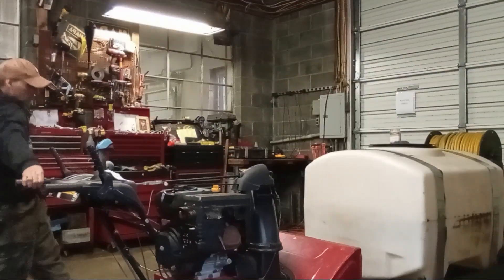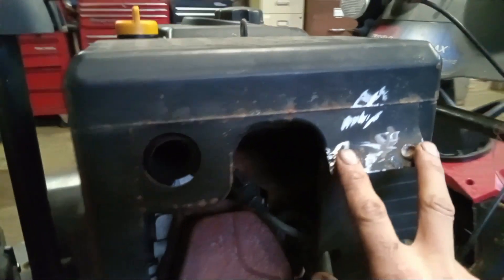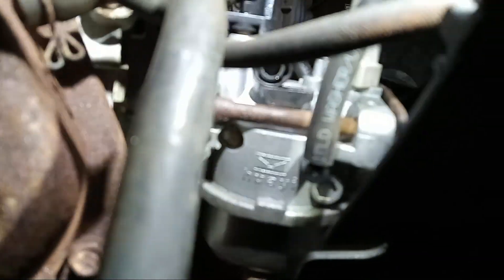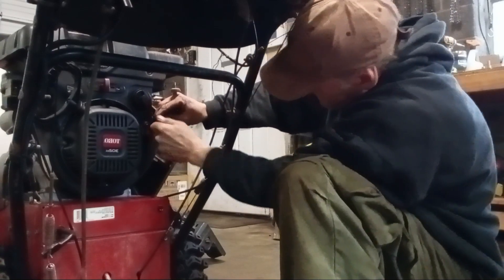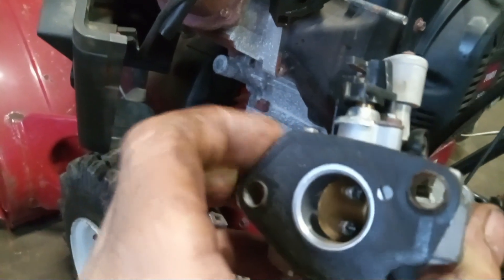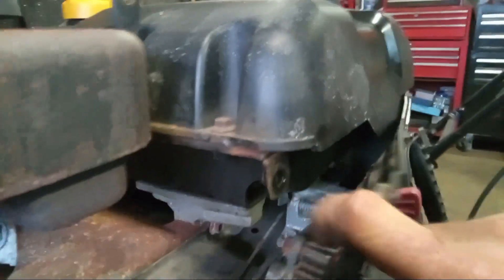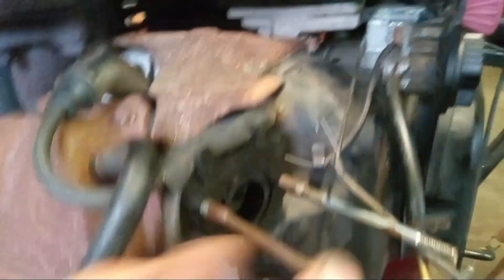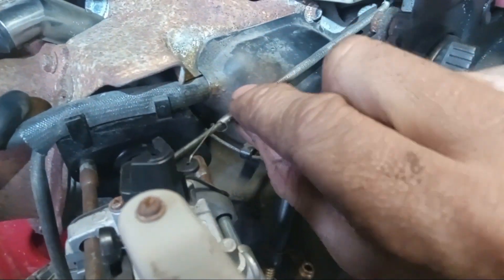How To Remove Carburetor / Governor Spring - Toro 1028 Snow blower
Rob shows us whats involved when removing the carburetor and replacing the governor spring on a Toro 1028 OHXE Snow Blower